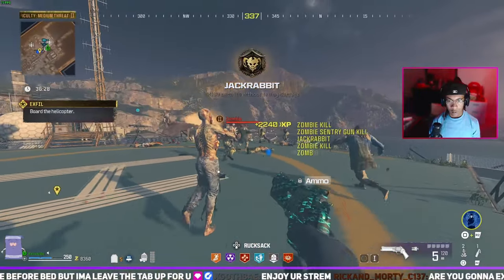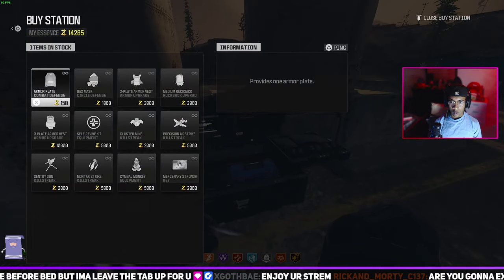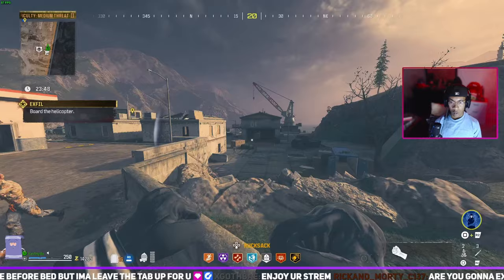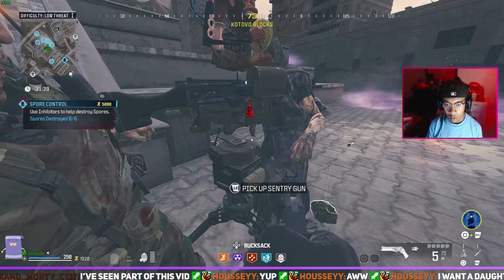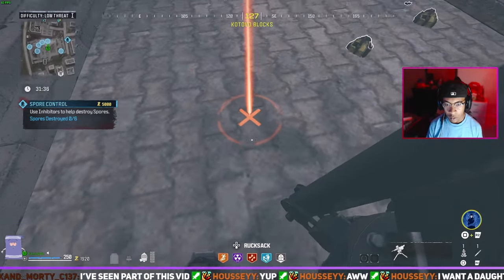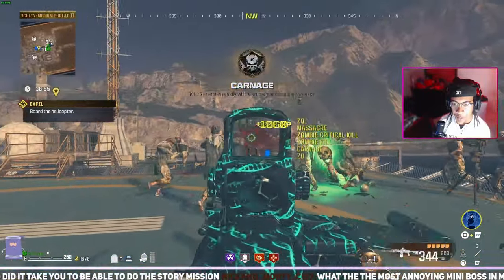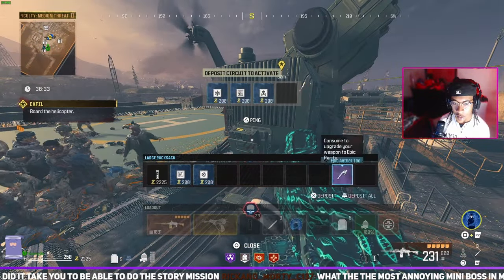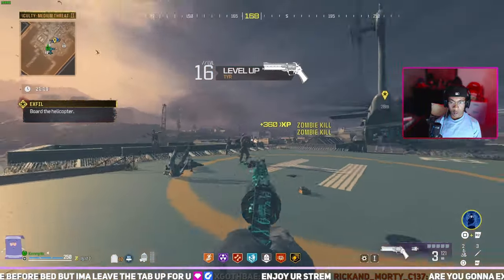MW3 INFINITE MONKEY BOMB GLITCH AFTER PATCH! (STILL WORKING)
In this video I'll be going over the infinite monkey bomb glitch and how to do it with the best locations if you enjoyed leave a like it helps :)